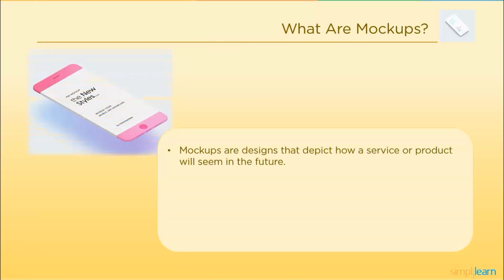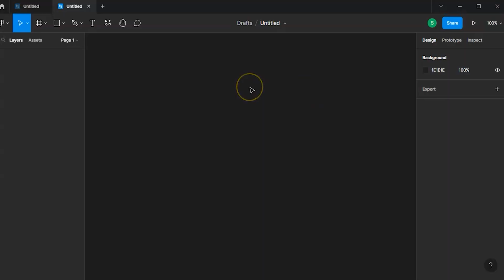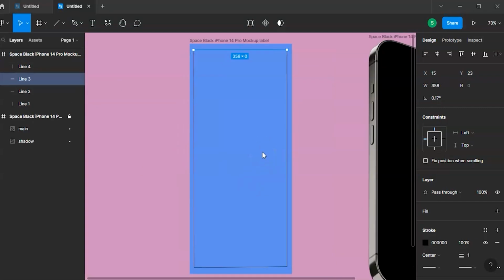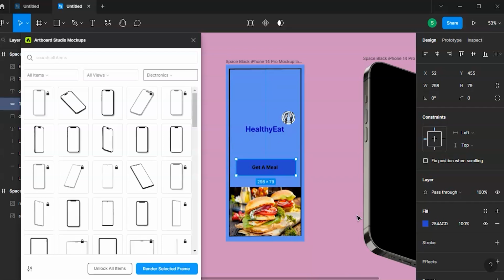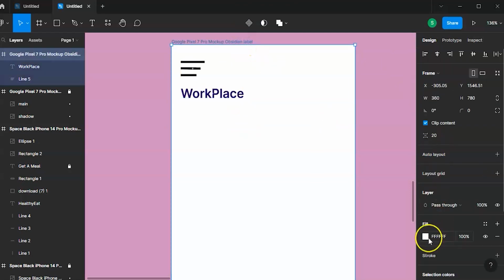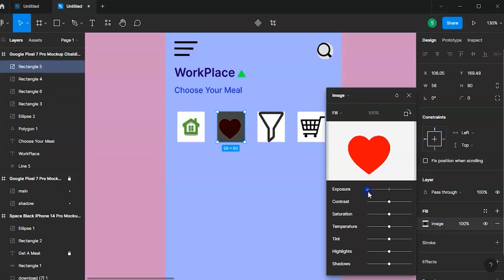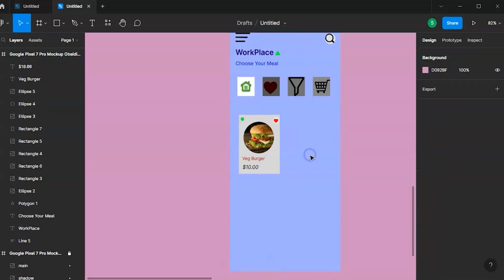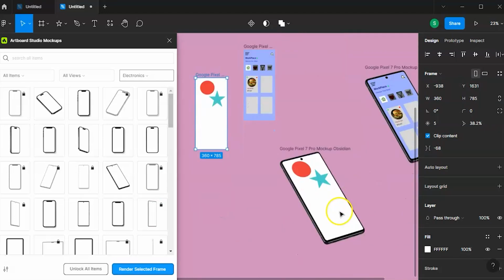How To Create Mockups In Figma? | Figma UI UX Design Tutorial | UI UX For Beginners | Simplilearn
This video on How to create mockups in Figma is a demo-based tutorial that will help you understand how to make mockups in Figma and give some helpful hints for making the most of this powerful tool. In this Figma Ui UX Design tutorial, you will understand the use of mockups, which enable designers to check out their concepts and receive feedback early in the development process, is essential in the design process and how Figma is an excellent tool for generating mockups since it gives you a lot of customizing choices and capabilities. Below are the topics discussed in this Ui Ux for beginners tutorial.

00:00 Introducction
01:03 What are mockups?
01:36 How to create mockups in Figma?
02:13 Desigining apps and websites in Figma

✅ What are Mockups?

Mockups are merely designs that represent how a service or product will seem in the future. Anything from websites and mobile applications to basic things like packaging may use them.

✅ How to create Mockups in figma?

Figma is an excellent tool for generating mockups since it gives you a lot of customization choices and capabilities. Create a new file in Figma and choose the Mockuptemplate from the list of available templates to start creating mockups.

You can create mockups in Figma by accessing hundreds of premium Artboard Studio mockup components within your Figma files. With only a button press, quickly convert Figma frames into realistic product mockups.

Key Features

Skills Covered

✅ Design Thinking
✅ Prototyping
✅ Product Designing
✅ Wireframing
✅ Usability Testing
✅ User-centered design
✅ Persona mapping
✅ Empathy mapping
✅ Clickstream Analysis
✅ Gestalt principles
✅ Heuristics Evaluation
✅ Microcopy